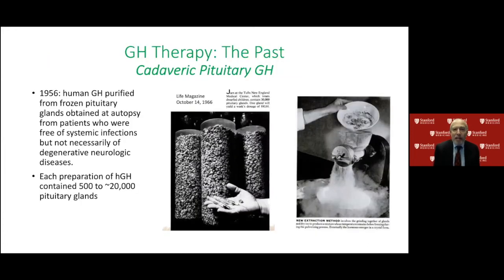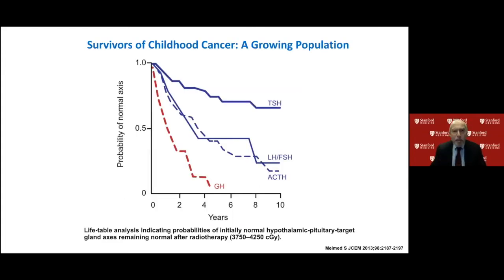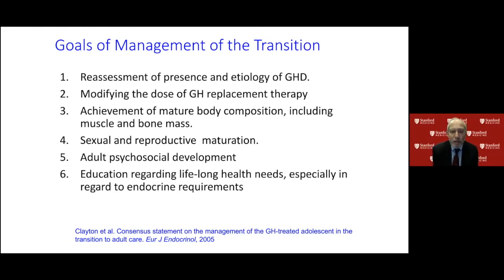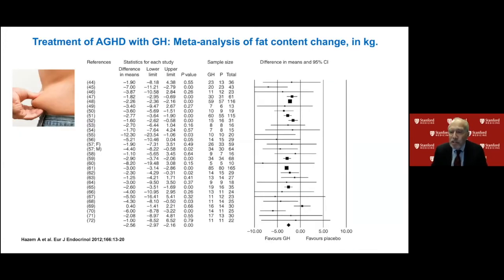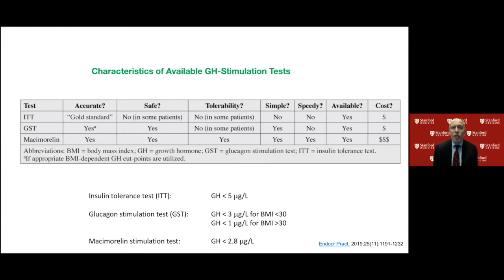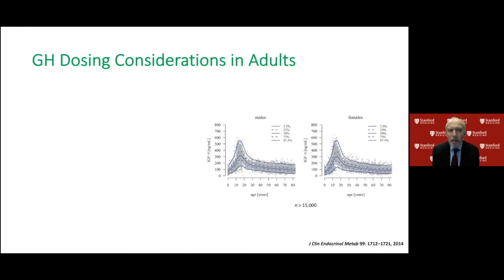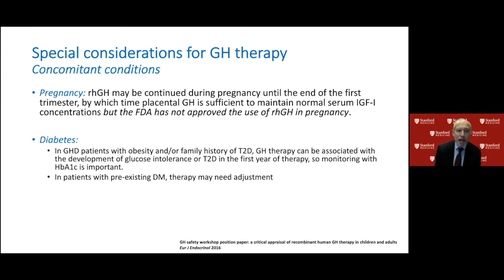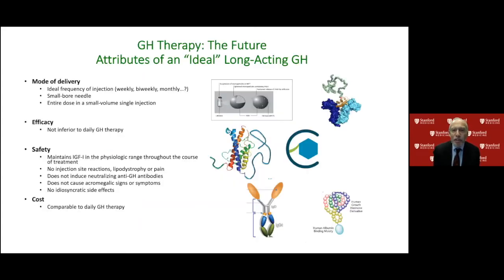Diagnosis & Management of Adult Growth Hormone Deficiency - HGF Endocrine Education Live Webinar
Presented by Dr. Andrew Hoffman.

Webinar viewers do not have the authorization to reproduce any portion of the webinars without prior written consent from the presenter. To request authorization, please send a detailed email to and include your full name, email, institution/employer, and the manner in which you would like to use the presentation.